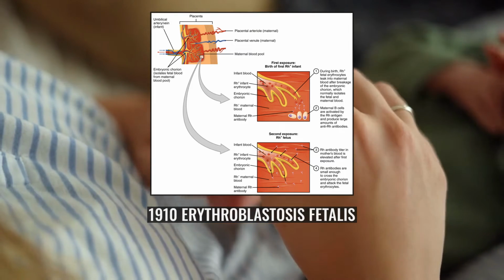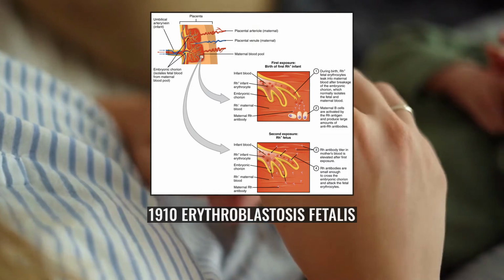Hemolytic disease of the newborn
Hemolytic disease of the newborn, also known as hemolytic disease of the fetus and newborn, HDN, HDFN, or erythroblastosis foetalis, is an alloimmune condition that develops in a fetus at or around birth, when the IgG molecules (one of the five main types of antibodies) produced by the mother pass through the placenta. Among these antibodies are some which attack antigens on the red blood cells in the fetal circulation, breaking down and destroying the cells. The fetus can develop reticulocytosis and anemia. The intensity of this fetal disease ranges from mild to very severe, and fetal death from heart failure (hydrops fetalis) can occur. When the disease is moderate or severe, many erythroblasts (immature red blood cells) are present in the fetal blood, earning these forms of the disease the name erythroblastosis fetalis.
HDFN represents a breach of immune privilege for the fetus or some other form of impairment of the immune tolerance in pregnancy. Various types of HDFN are classified by which alloantigen provokes the response. The types include ABO, anti-RhD, anti-RhE, anti-Rhc, anti-Rhe, anti-RhC, multiantigen combinations, and anti-Kell. Although global prevalence studies of the differential contribution of those types are lacking, regional population studies have shown the anti-RhD type to be the most common cause of HDFN, followed by anti-RhE, anti-RhC, and anti-Rhc.